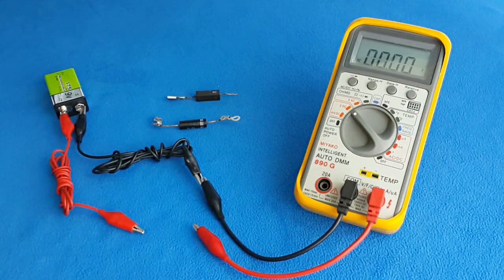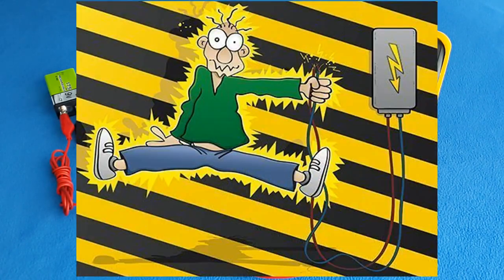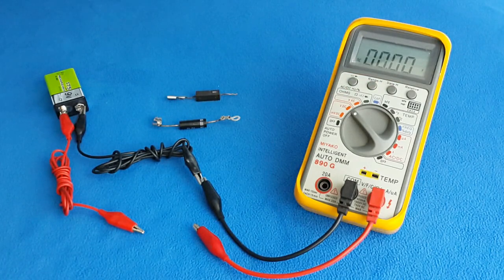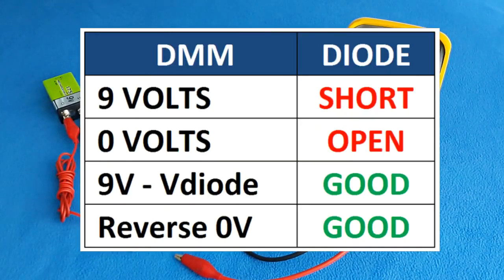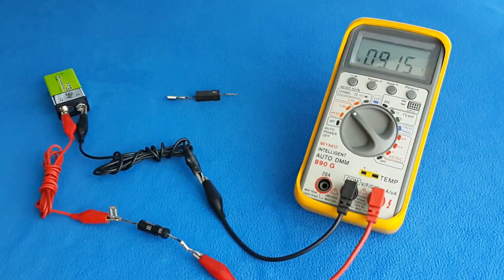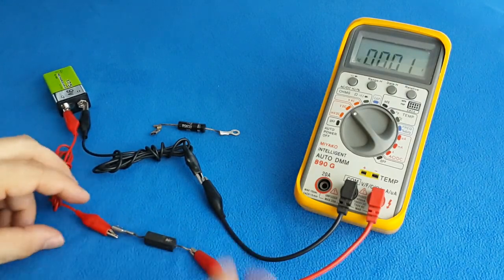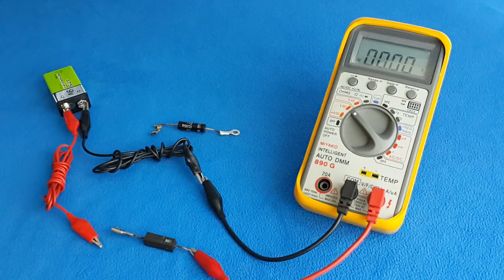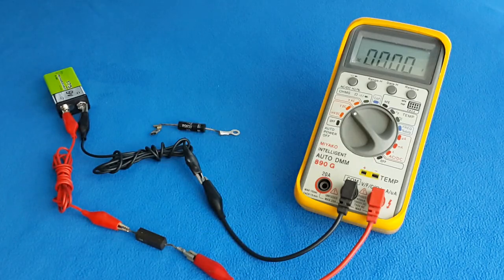How to test a microwave oven high voltage diode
How to test a microwave oven diode.